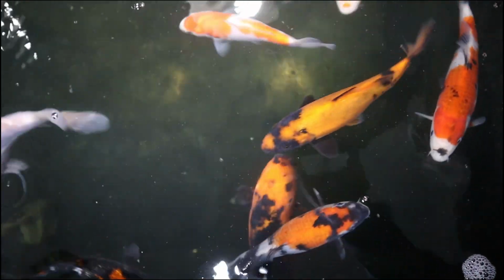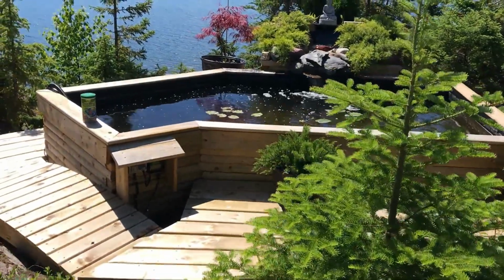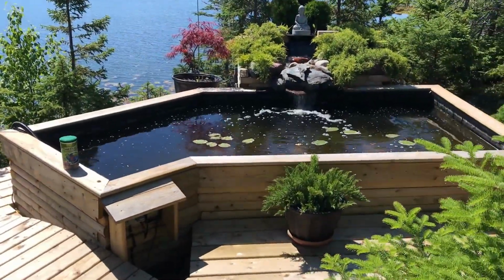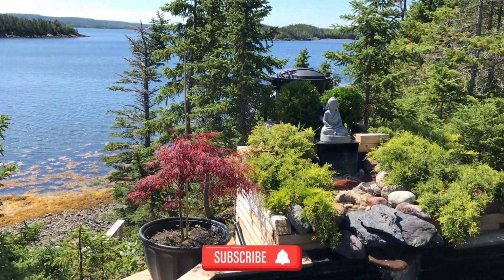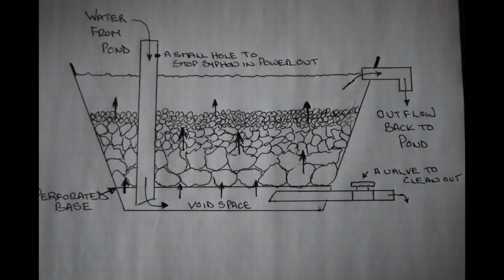For A Crystal Clear Pond - DIY Bog Filter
You Want Crystal Clear Aquarium, Crystal Clear Garden Pond, DIY The Best Filter, Easy Aquarium and Pond Filter, Bog Filter Success, A Crystal Clear Pond, Easy DIY Bog Filter, Filters Made Easy,